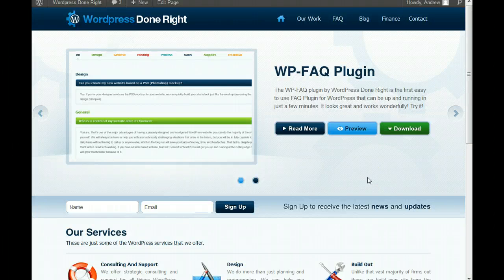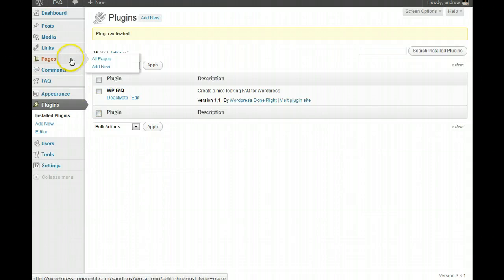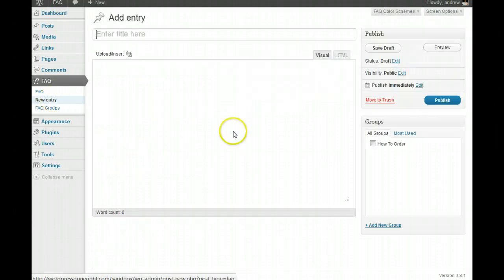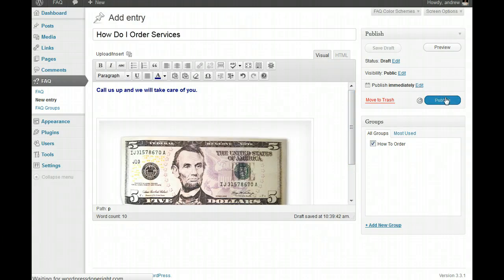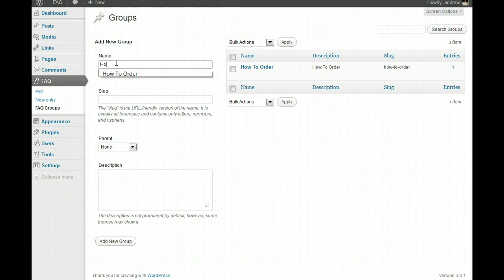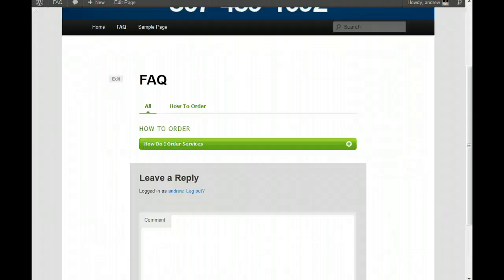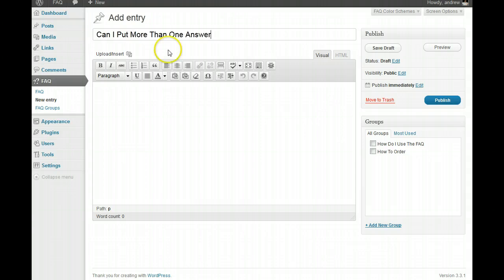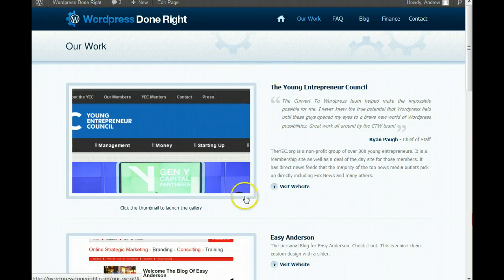WP-FAQ Plugin Complete With Features